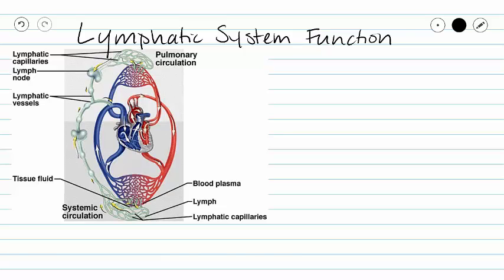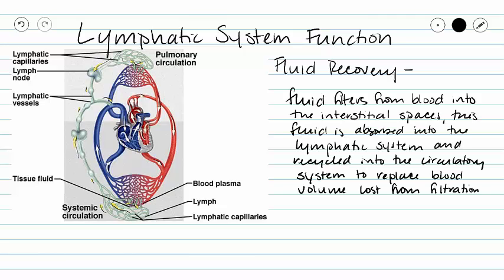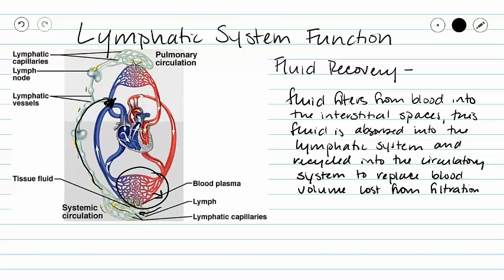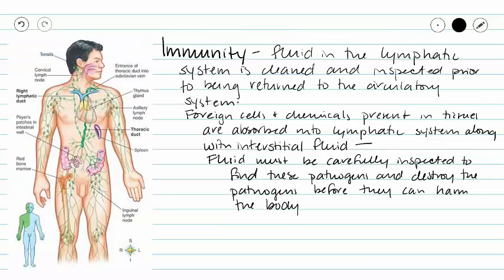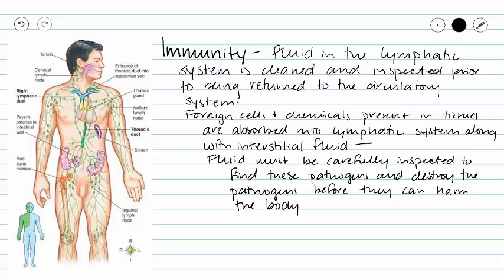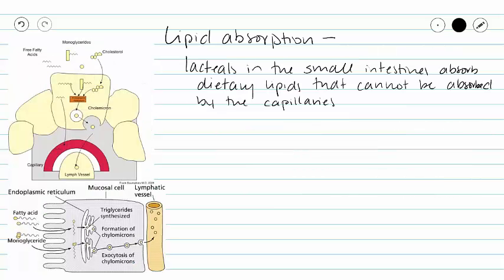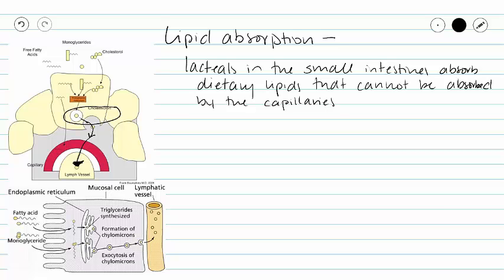Functions of the Lymphatic System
This video outlines the three functions of the lymphatic system: fluid recovery, immunity, and dietary lipid absorption.